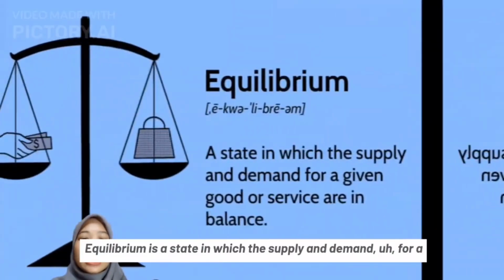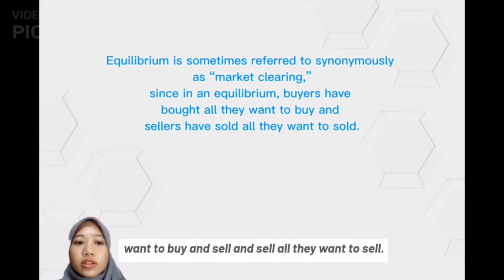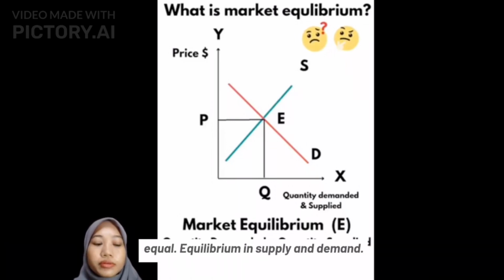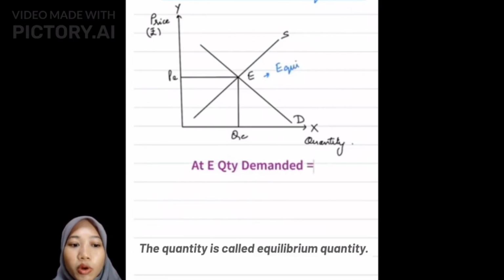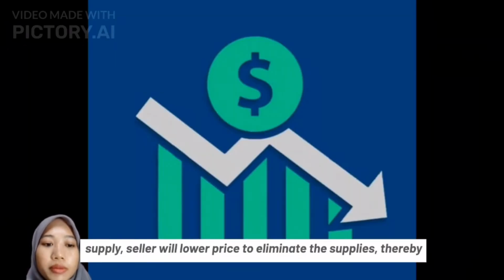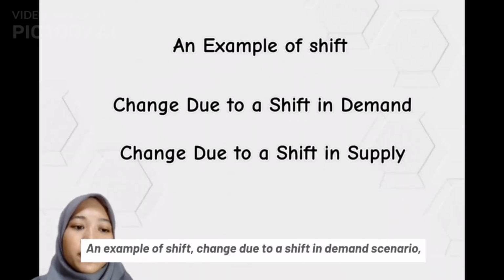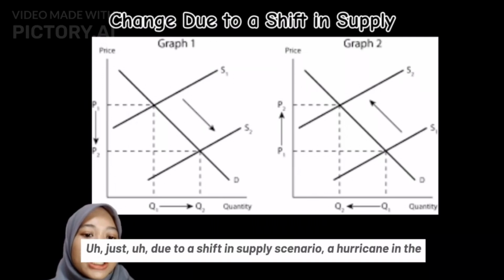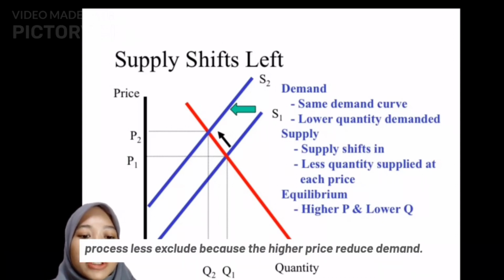PEA3013: MANAGERIAL ECONOMICS (MARKET FORCE: DEMAND AND SUPPLY)